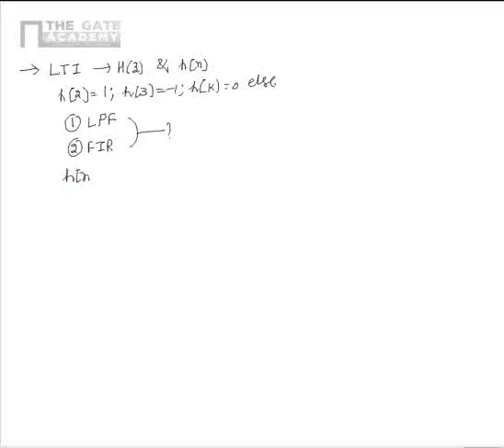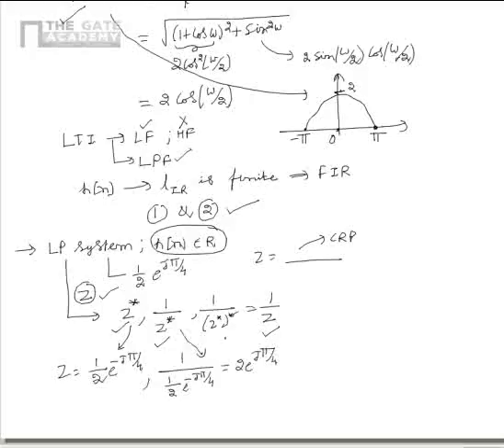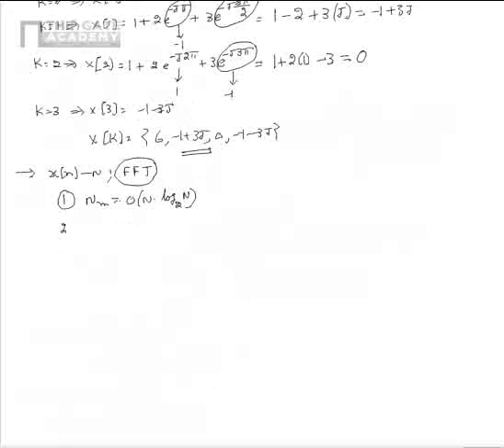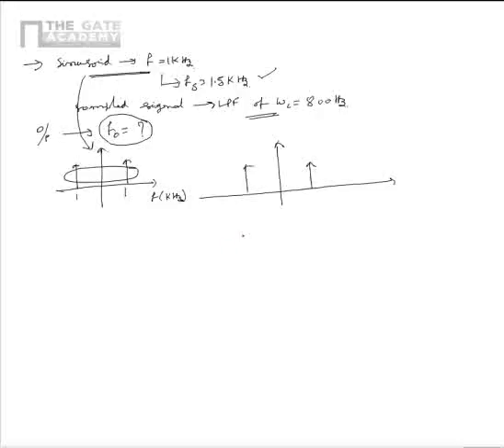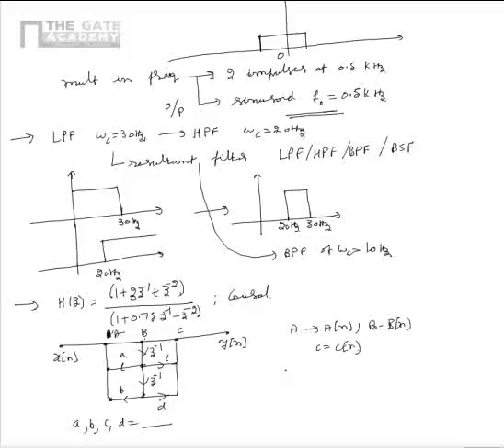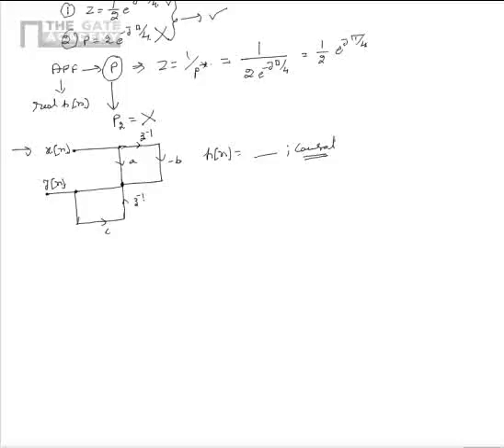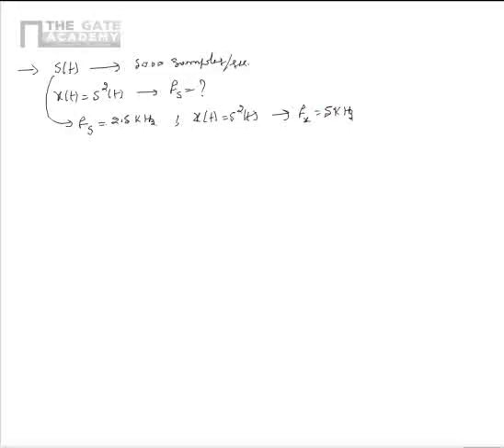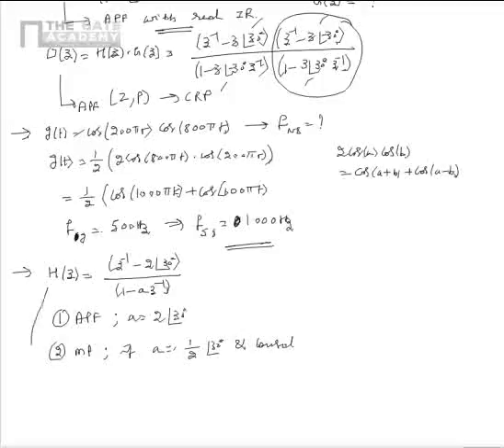42 Frequency response of LTI systems Diversified topics part 4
42  Frequency response of LTI systems  Diversified topics part 4
for   ee,eee,ece           by  pky